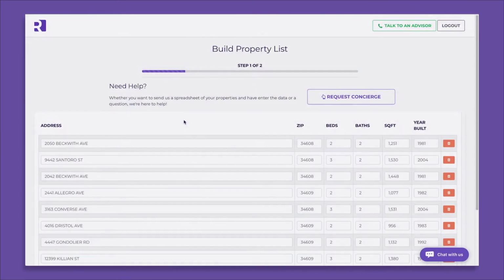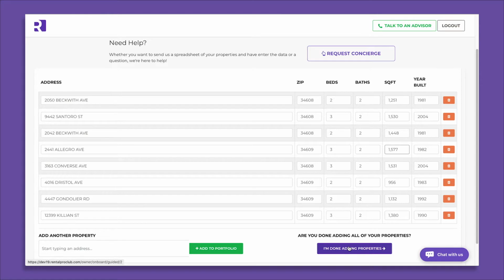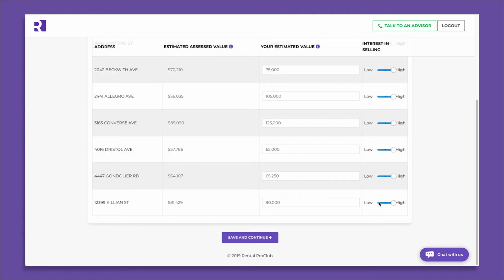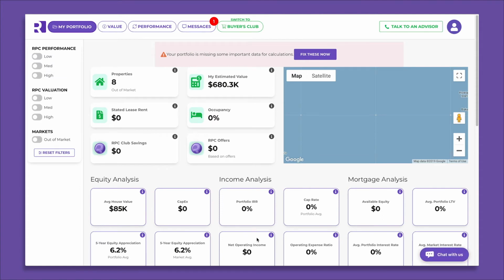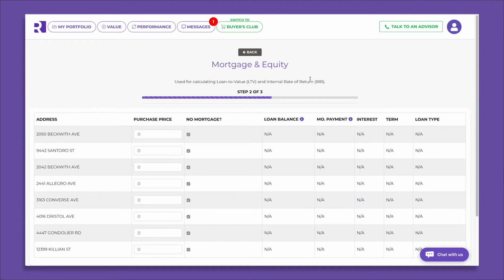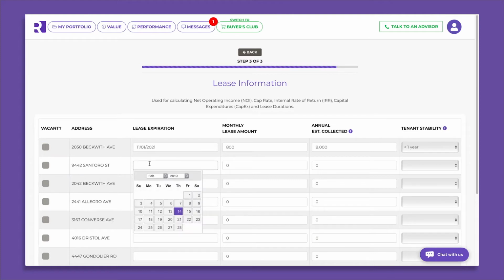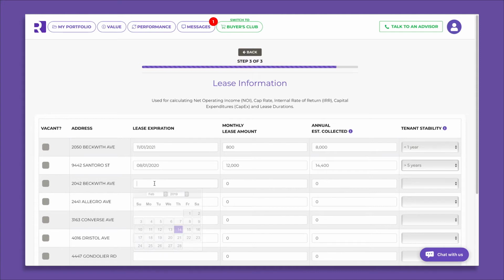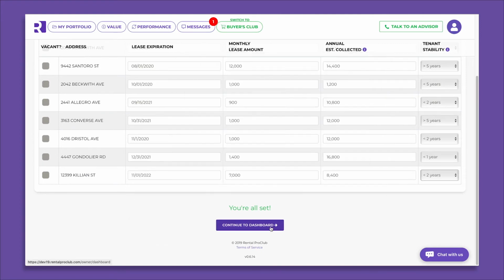RPO Training propList 2 dashboard